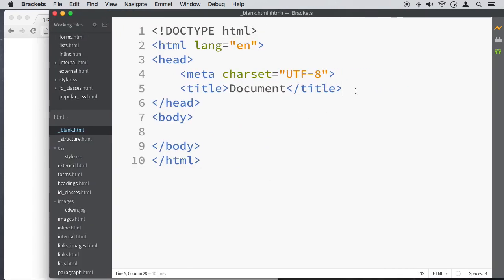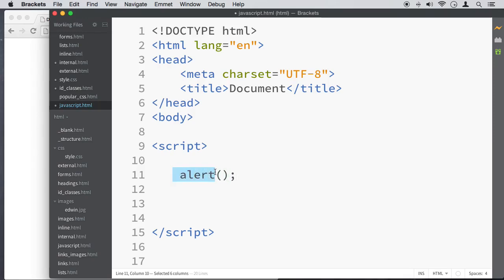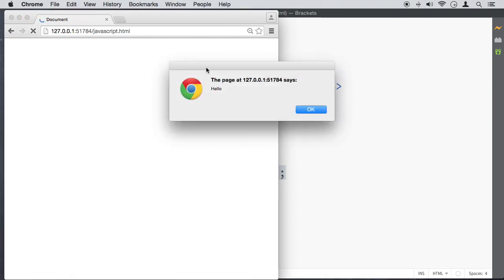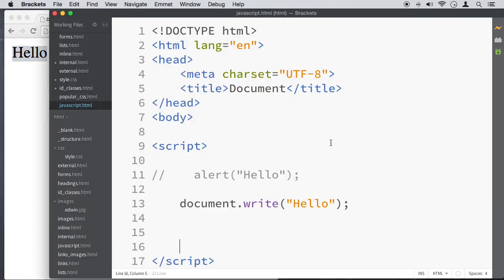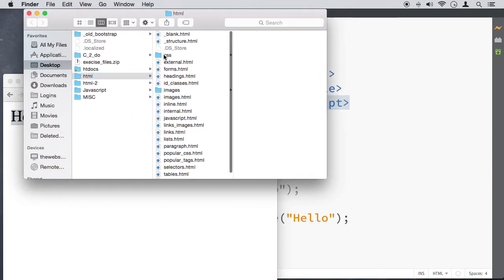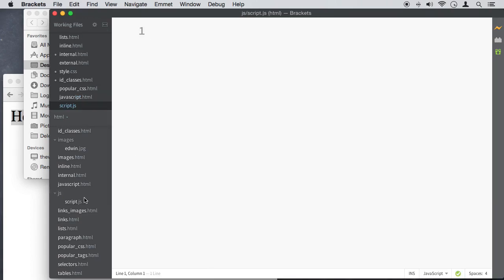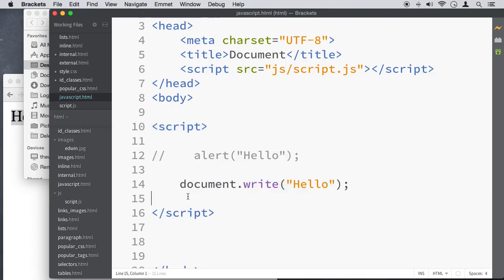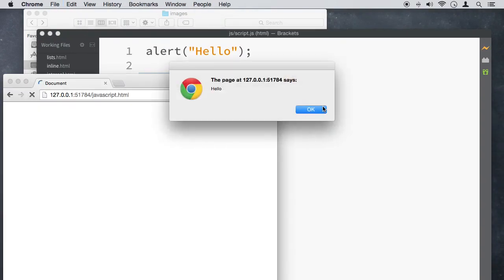6 Linking Javascript